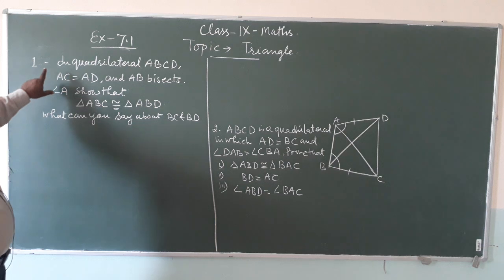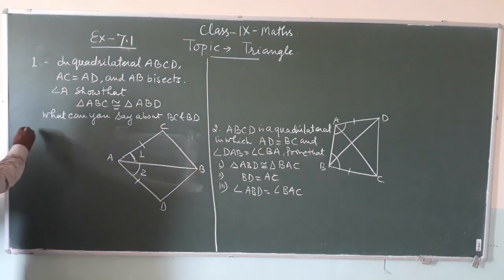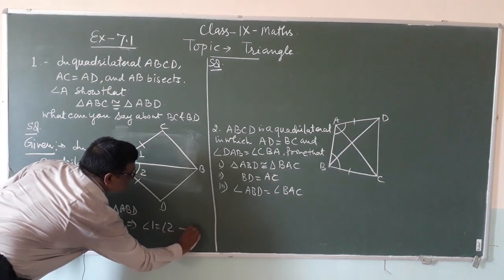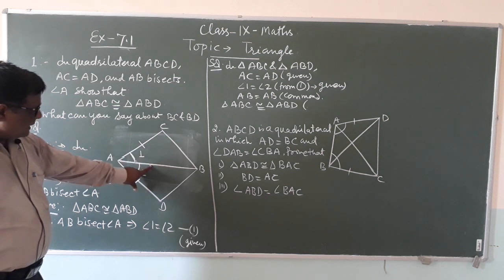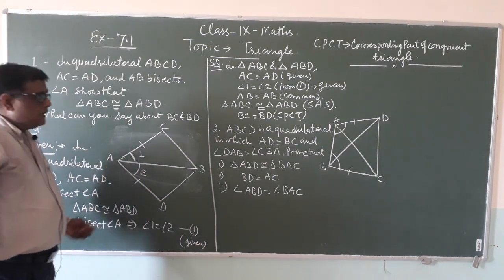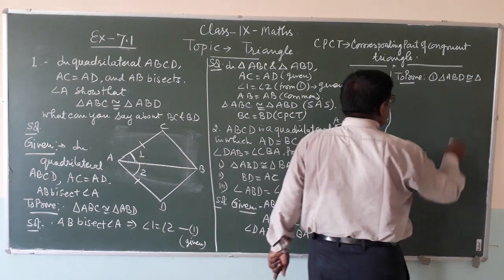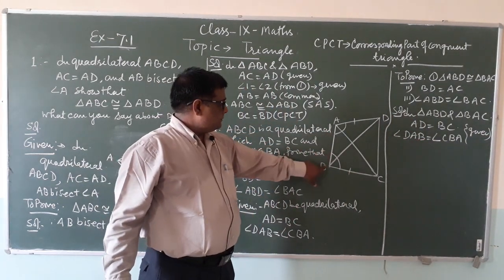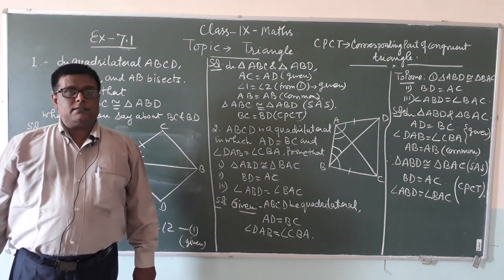Triangle, Ex-7.1,class 9 question no. 1&2